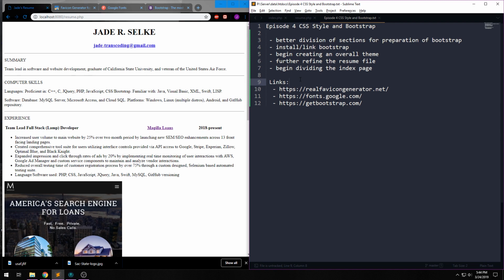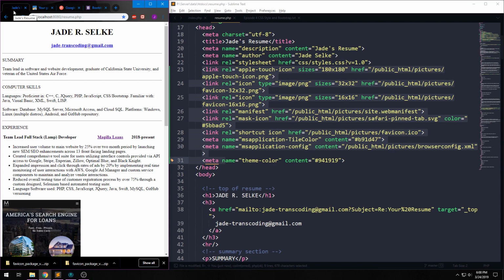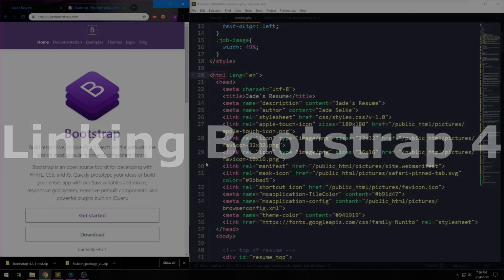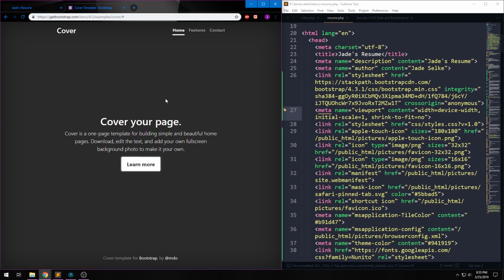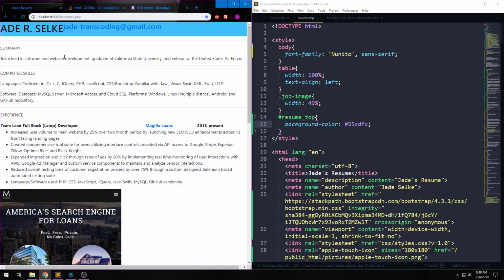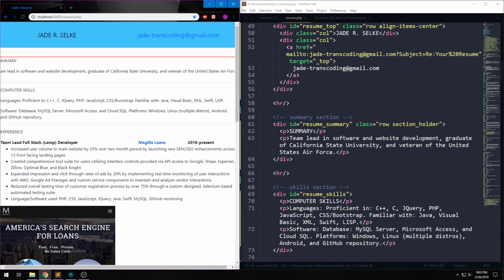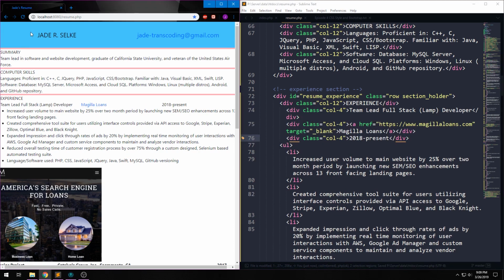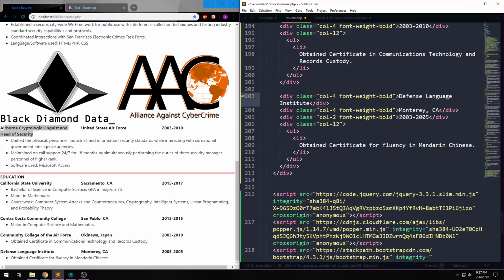Bootstrap and CSS Styling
In this episode, we will learn how to prep your webpage for Bootstrap usage, including favicon usage, some branding, and division of page. Once prep is done, we will link Bootstrap 4 and go over the basics of its usage. Finally we go over the specifics of implementing Bootstrap with full examples to implement into your own page.

Contents:
Favicon, branding creation and further styling 1:13
Prepping the page for Bootstrap 6:22
Linking Bootstrap 4 8:54
Bootstrap 4 Overview and usage 11:25
Using Bootstrap 4 on your own page 13:50